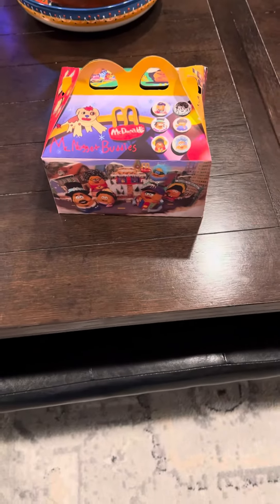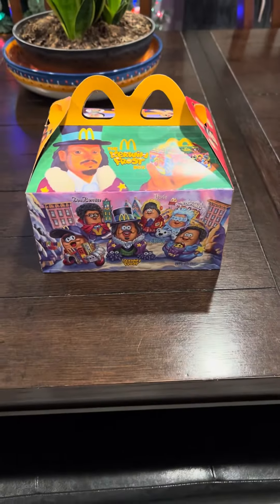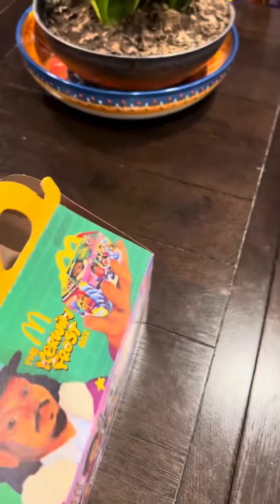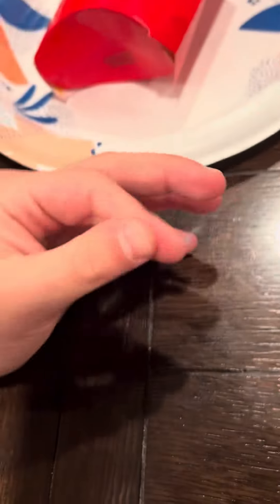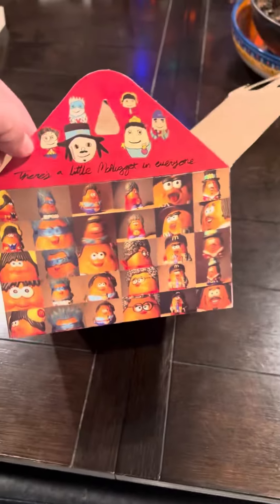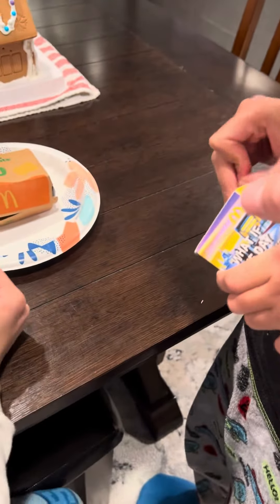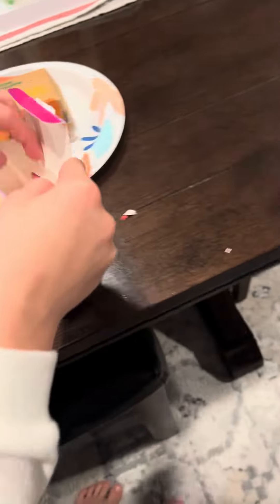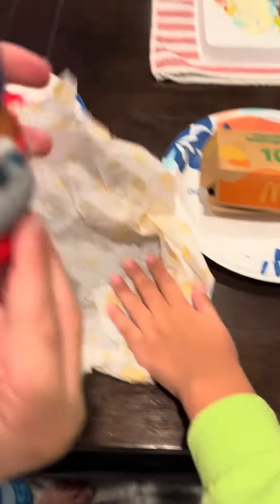What’s inside the Adult Happy Meal at McDonalds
Introducing the McDonald's Adult Happy Meal, a delightful experience tailored for those seeking a touch of sophistication in their fast-food indulgence. Step into a world where the iconic red box has been elevated, revealing a carefully curated ensemble designed to please discerning palates.

As you eagerly open your Adult Happy Meal, the anticipation builds, and the aroma of gourmet delights fills the air. Inside, you'll discover a culinary journey that transcends the ordinary fast-food experience. The star of the show might be a gourmet burger crafted with premium ingredients or a delectable wrap filled with flavors that excite the taste buds.

Complementing the main course, you have the choice of a premium side – perhaps a vibrant salad bursting with freshness or a portion of hand-cut fries that redefine the standard. The beverage selection offers a departure from the norm, featuring specialty coffees, refreshing mocktails, or other sophisticated choices to elevate your meal.

And let's not forget the sweet finale. The Adult Happy Meal includes a delightful treat, be it a decadent dessert that satisfies your sweet tooth or a selection of artisanal chocolates for those seeking a touch of indulgence.

The Adult Happy Meal at McDonald's is not just a meal; it's an experience that caters to a more refined palate while maintaining the convenience and familiarity of the classic Happy Meal. Whether you're treating yourself to a gourmet delight on the go or surprising a friend with an unexpected culinary adventure, the Adult Happy Meal promises a tasteful journey that redefines the drive-thru experience. Indulge in the unexpected, savor the flavors, and rediscover the joy of a McDonald's meal with a grown-up twist.